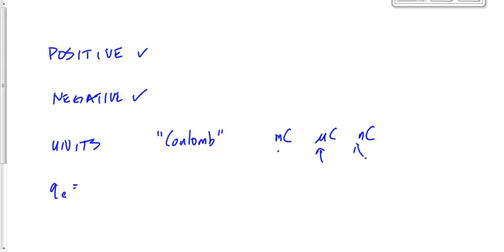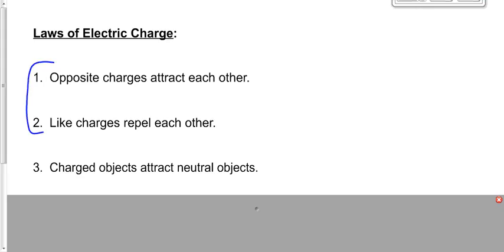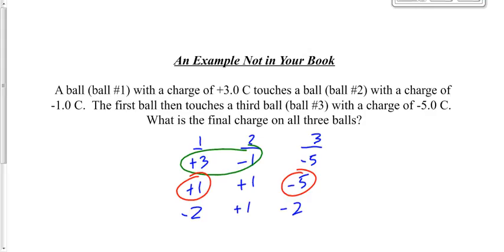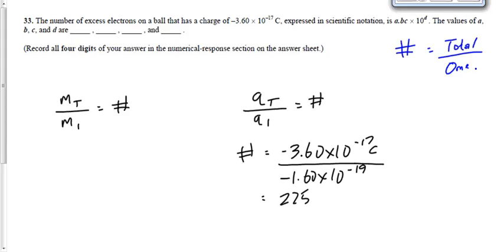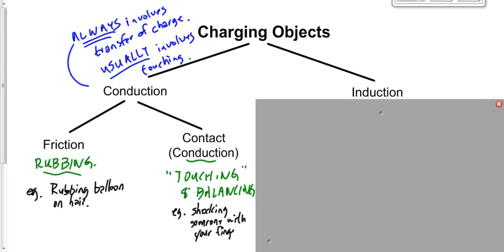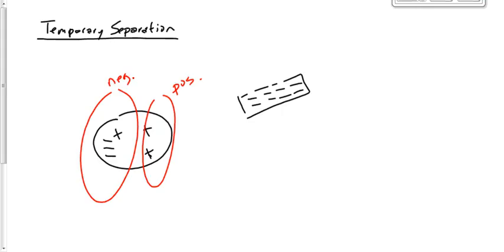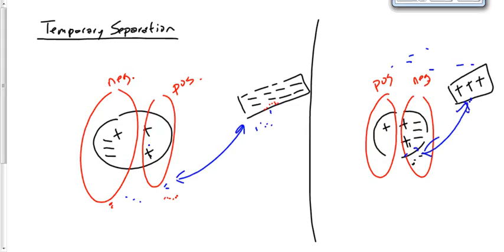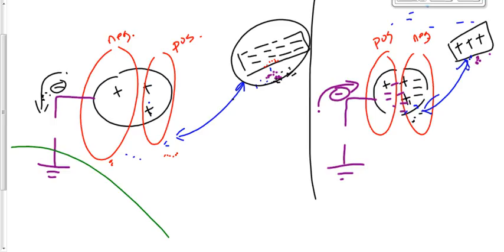(202-P3016F) Charging Objects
The law of conservation of charge and charging objects.